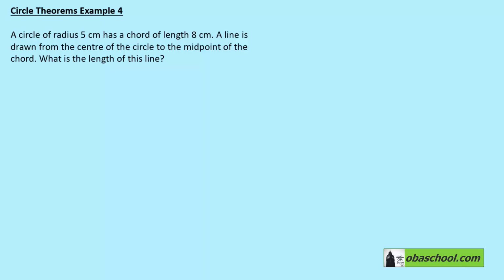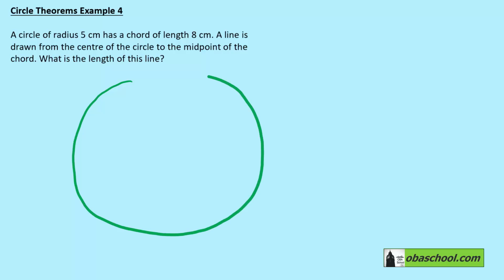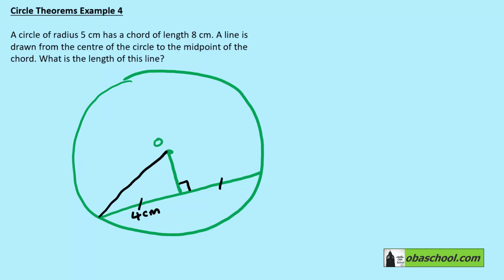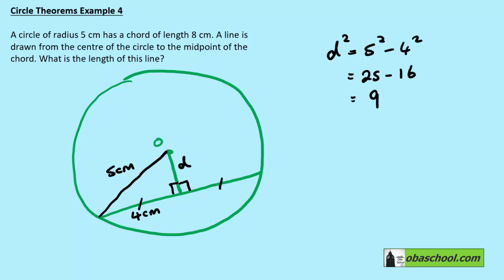Circle Theorems – 1.5 Radii & Chords - Circle Theorems Example 4